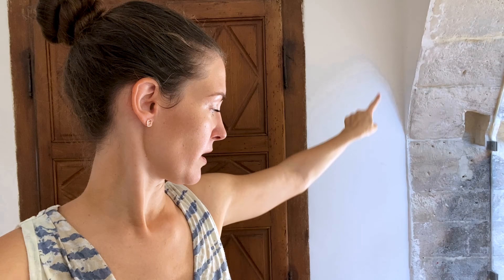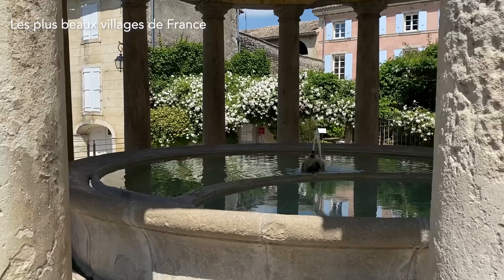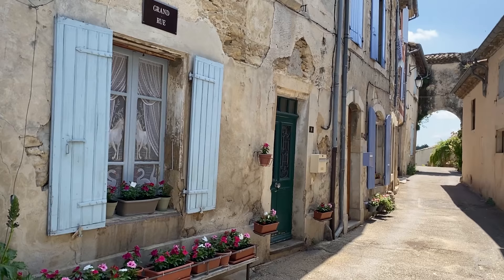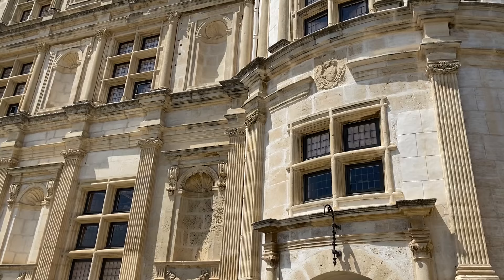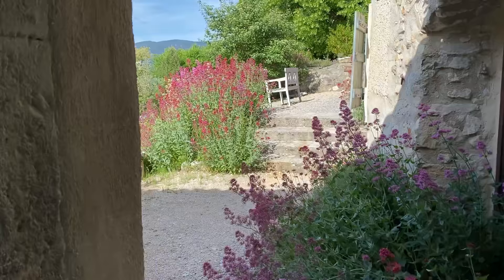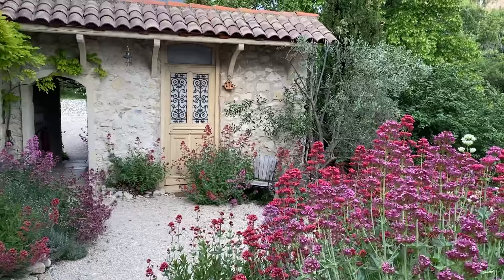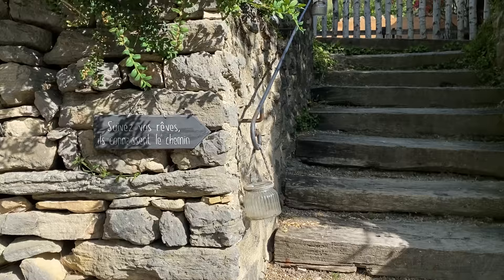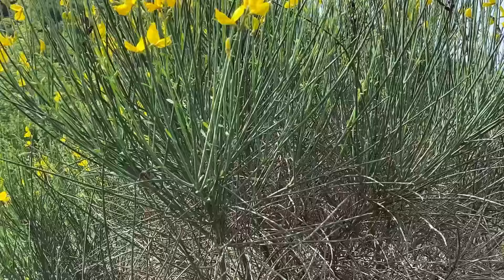Provence In The Summer: 2 Villages from the "Most Beautiful in France" list ǀ Justine Leconte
Provence in summer is a dream: in this vlog, I am exploring the villages of Grignan and Montbrun, with their stone houses, fountains and Renaissance history. Lots of interior design inspiration! The "most beautiful villages" in France are an official list which you can find online, with a selection of cute villages spread all over the country.

✂ MY FASHION DESIGN TOOLS*:

🎬 MY VIDEO EQUIPMENT*:
Screen protector for iPad (which feels like drawing on actual paper!)
Pen for iPad
Main camera (newer version than mine)
Main camera objective
Small camera
Main microphone
Small microphone